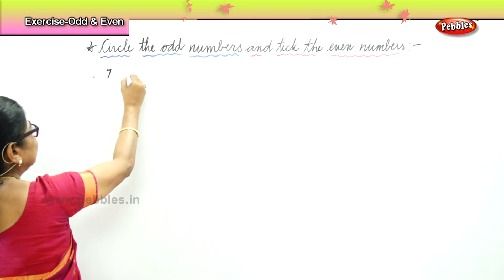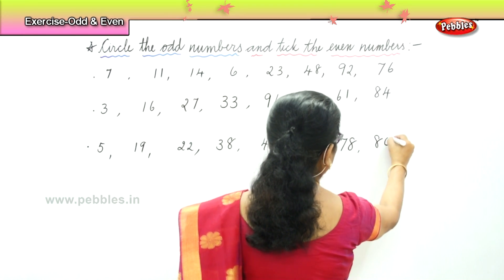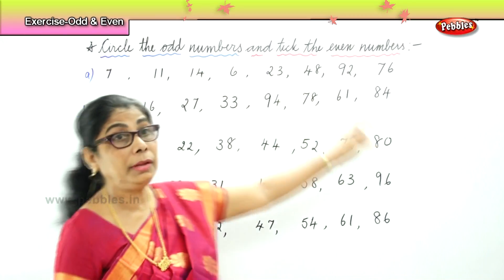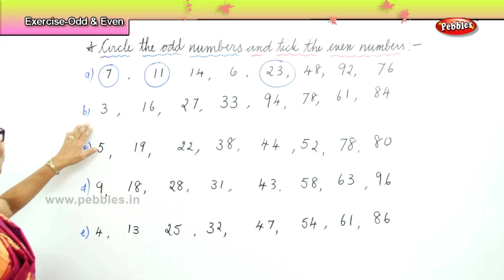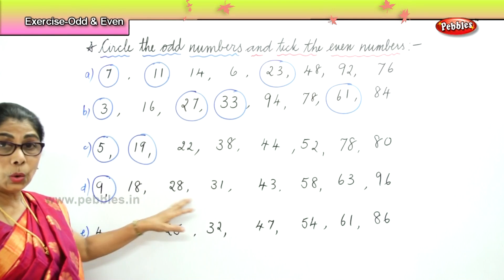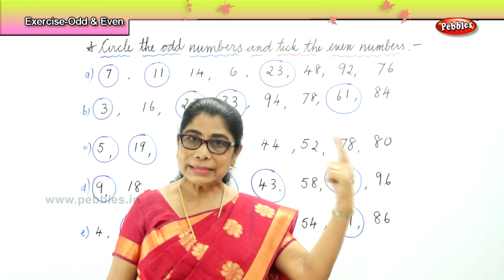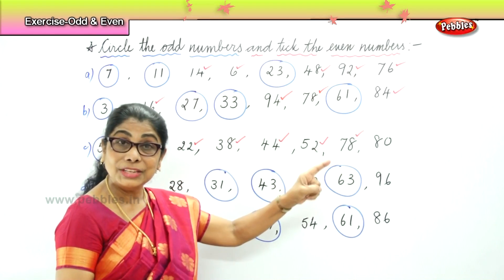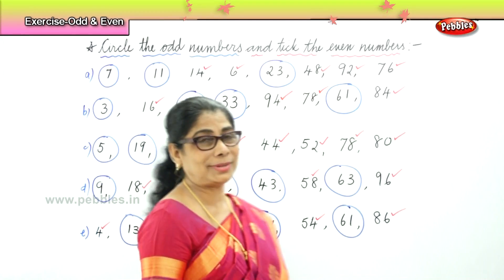Learn basic of mental Maths for beginners | Exercise 2 Odd & Even numbers | Mental Maths Tricks